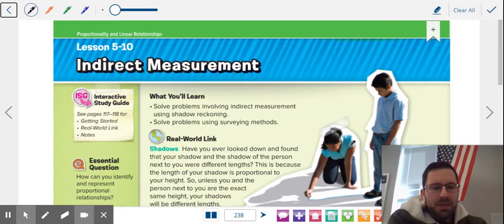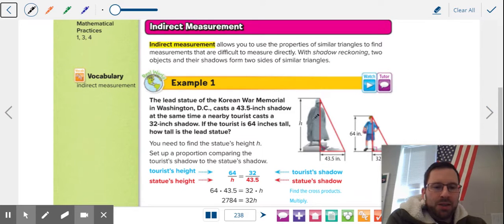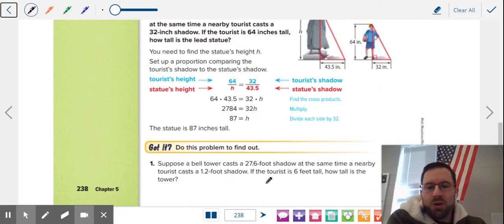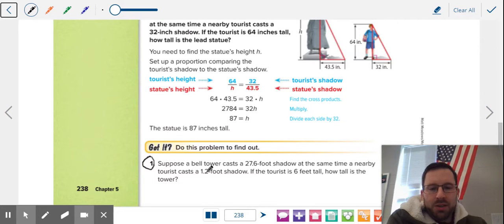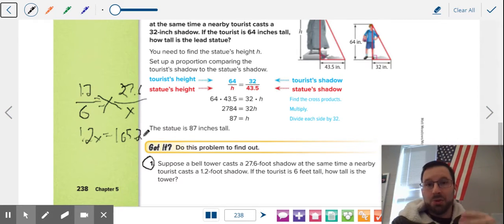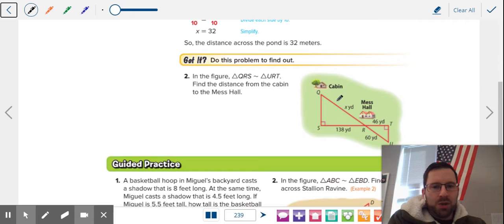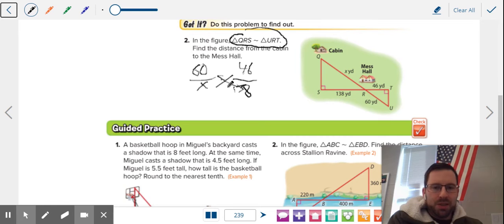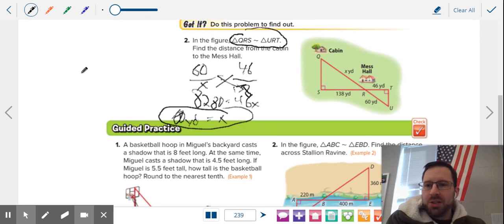PA 6.10 Indirect Measurement